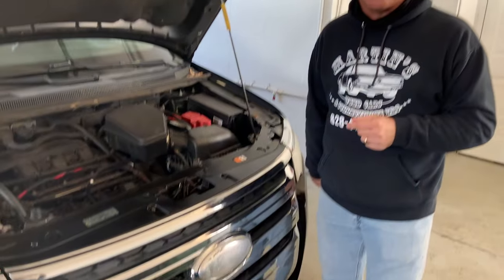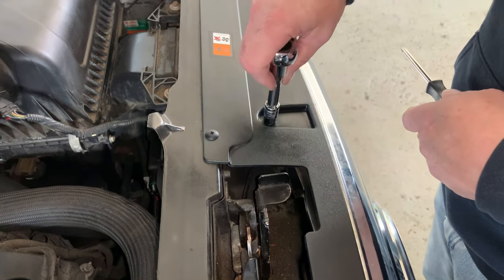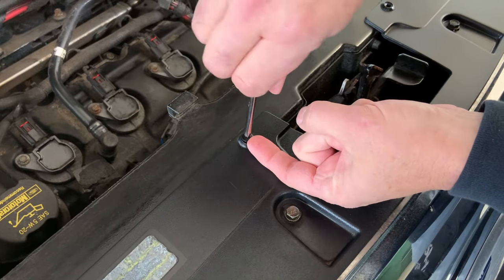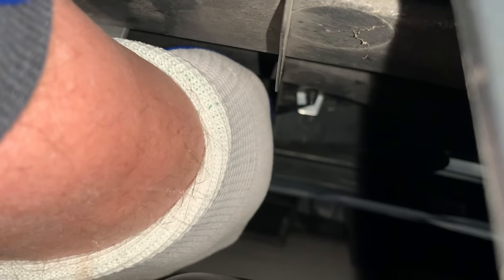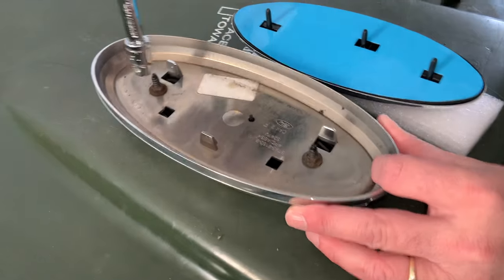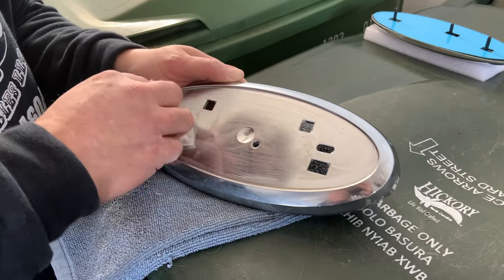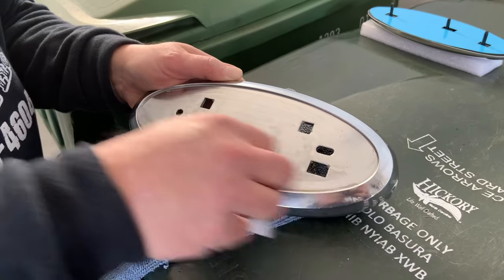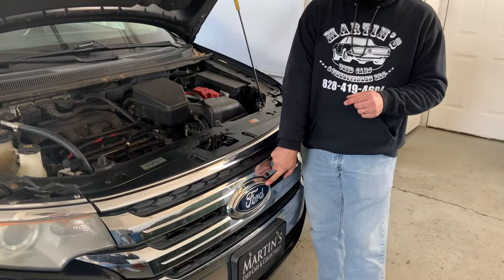How To Replace The Ford Front Grill Logo Emblem On A 2011-2014 Ford Edge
This video demonstrates how to remove and replace your 'Ford' front grill logo emblem on a 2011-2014 Ford Edge. Here is a link to purchase a new 'Ford' front emblem

Tools needed are: 10mm socket, ratchet & extension, and a Phillips head screwdriver.